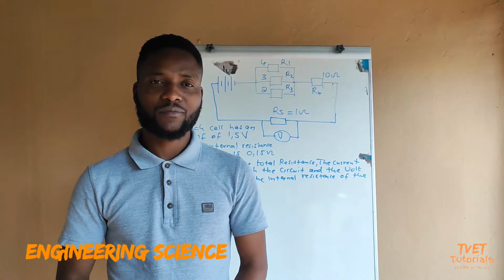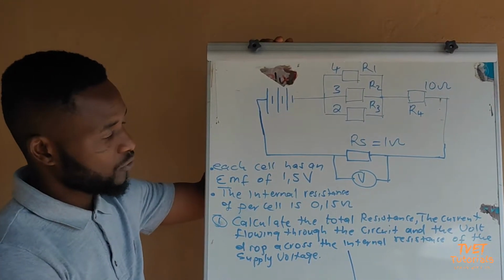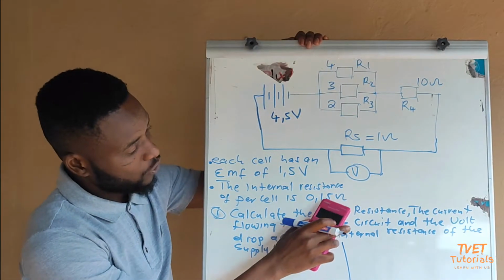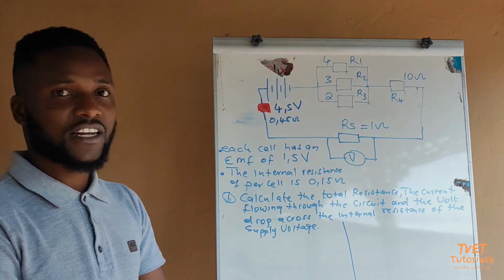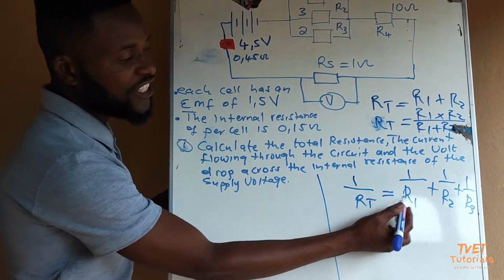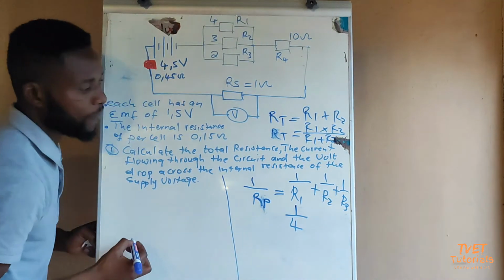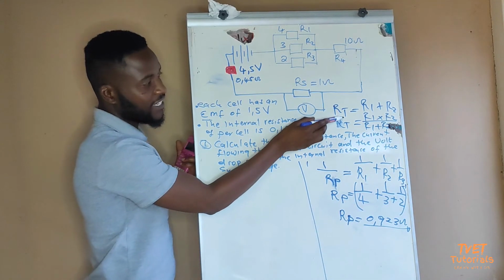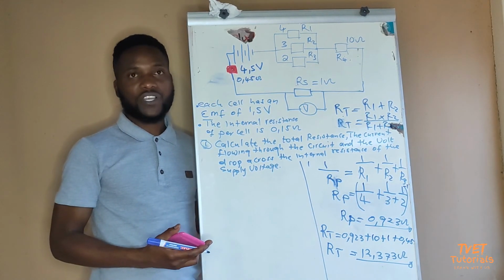ENGINEERING SCIENCE N3: ELECTRICITY (SERIES - PARALLEL CIRCUITS)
ELECTRICITY (SERIES - PARALLEL CIRCUITS)

EPISODE 1

DESCRIPTION

A series parallel circuit is a type of electrical circuit in which there are multiple paths for electrons to flow. This type of circuit can be used to power multiple devices by using multiple paths for the electrons to flow. This lesson aims to discuss and explain with practical examples on the subject. We hope this will help you in your learning process.

WATCH FULL EPISODES

HASHTAG #